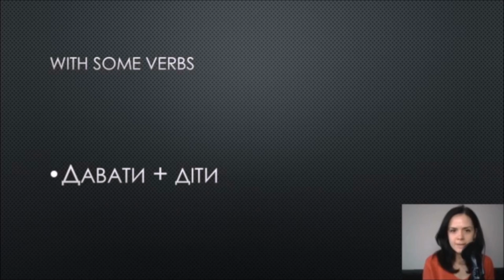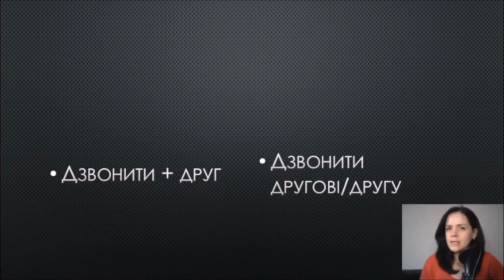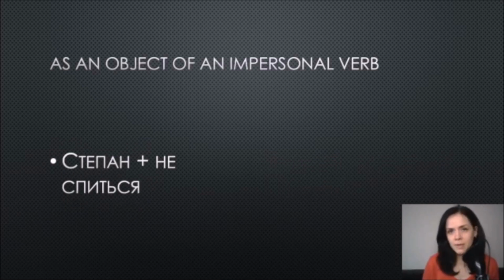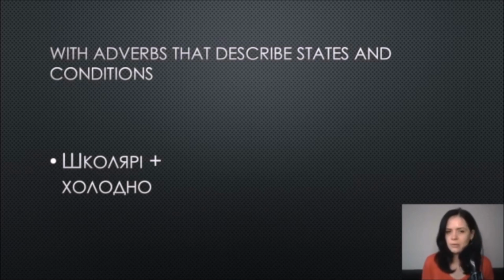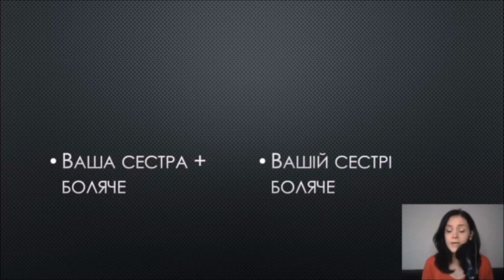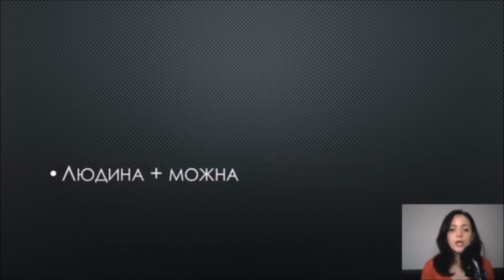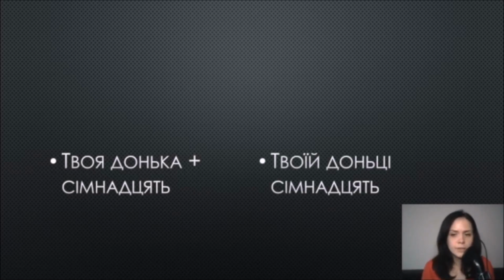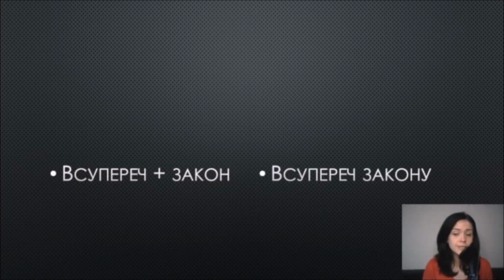All you need to know about Ukrainian Dative Case (Давальний відмінок): Grammar, Usage, Practice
00:00 - Grammar of Dative Case: endings, etc.
15:18 - When do we use Dative Case
34:23 - Practice, Exercises, drills